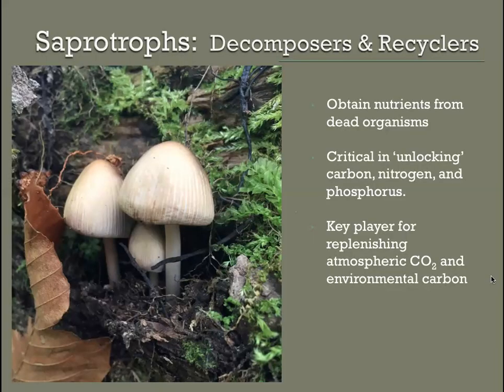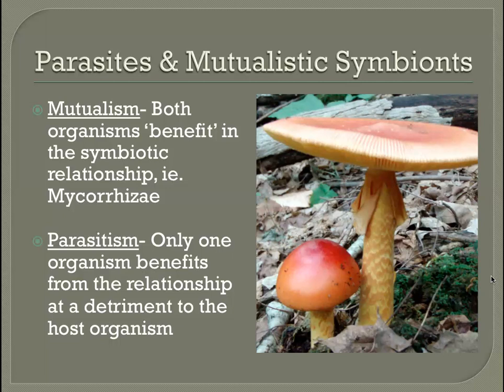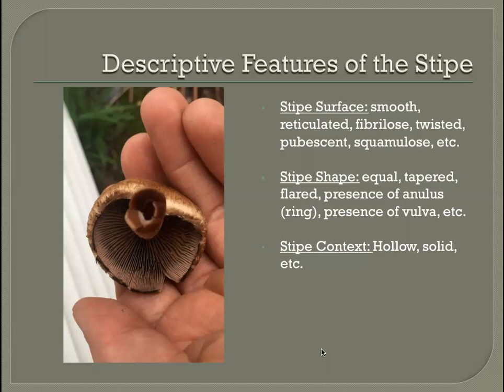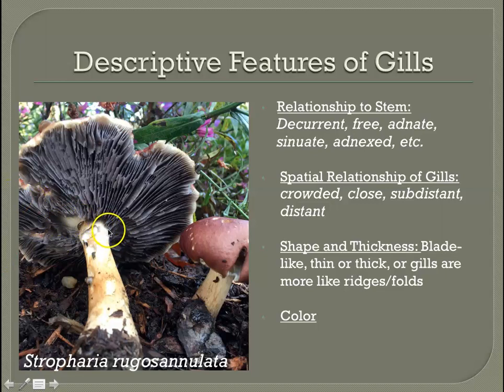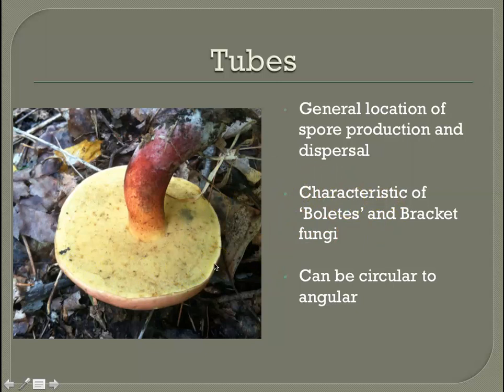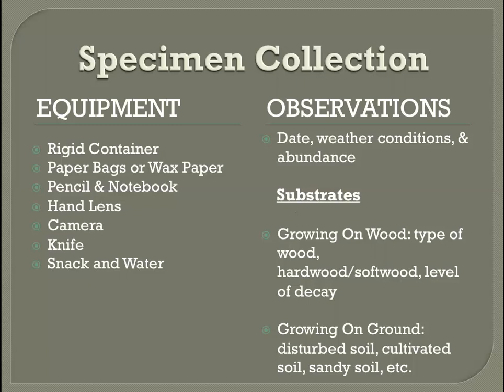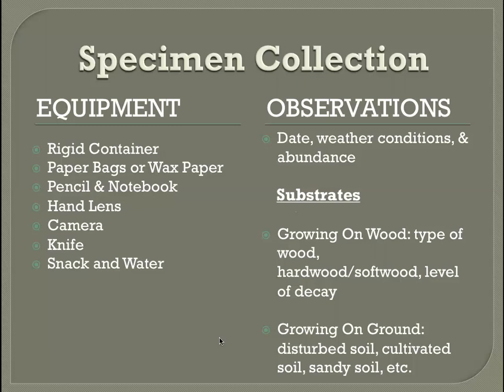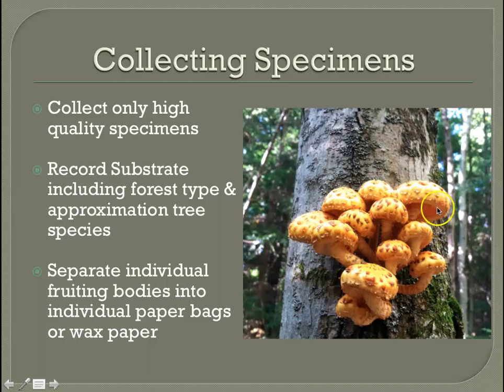Unit 1 (Part 2): Fungal Ecology & Identification